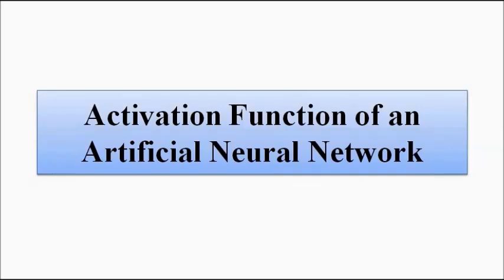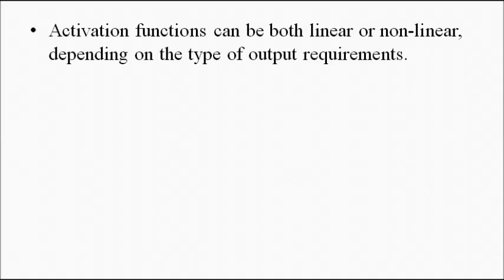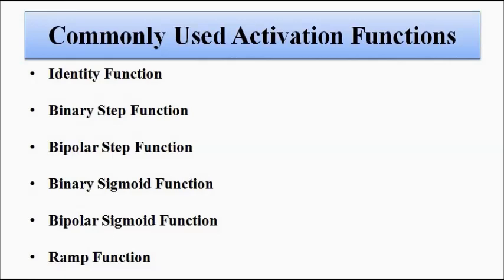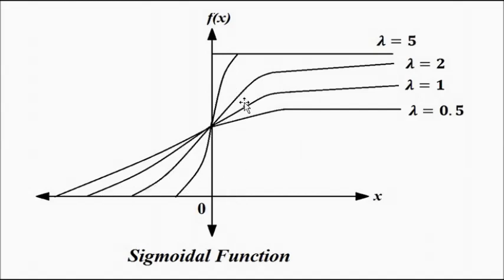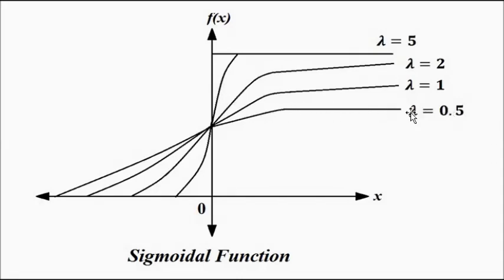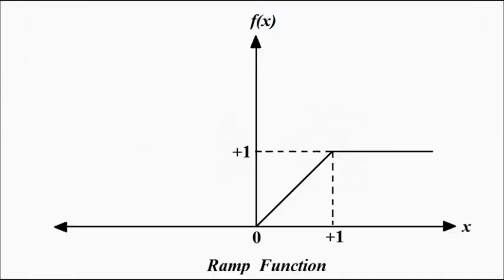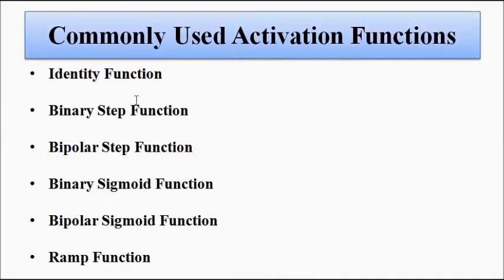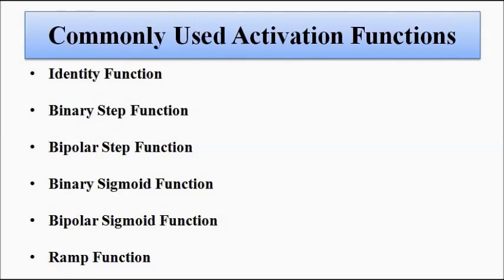Types of Activation Functions used in Neural Networks | Basic Concepts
In this video, we are going to discuss the various types of activation functions that are used in the nodes of the neural network.

Computer Networking and Data Communication